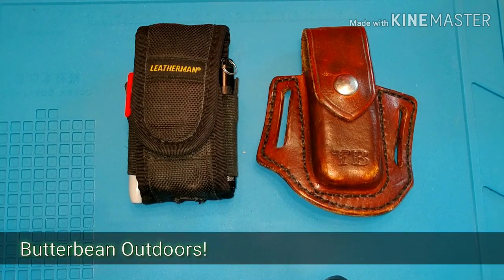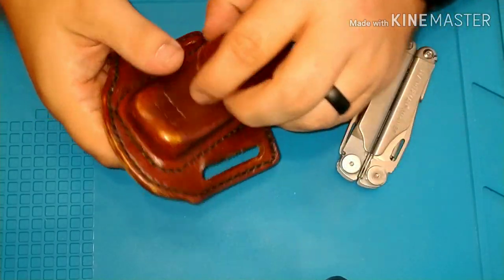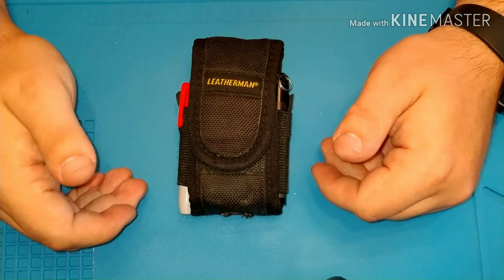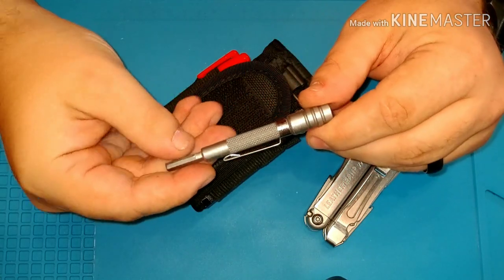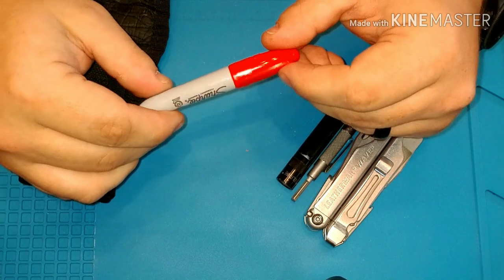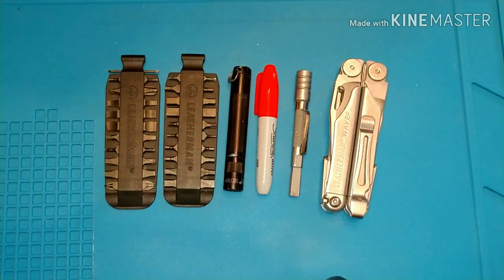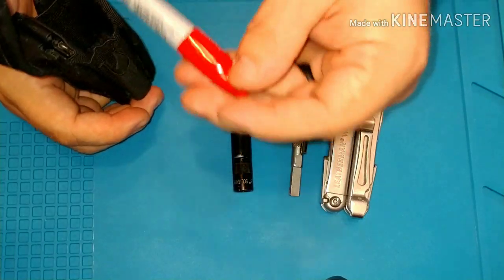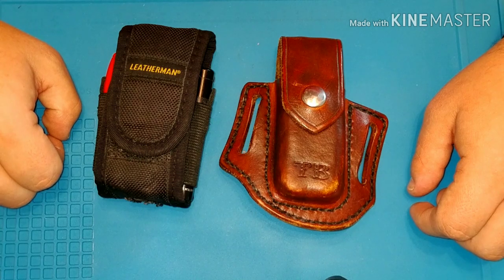Leatherman Wave EDC Kit - 2019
This is how I carry my Leatherman Wave on a daily basis.